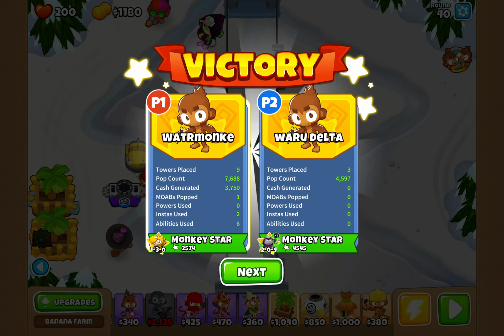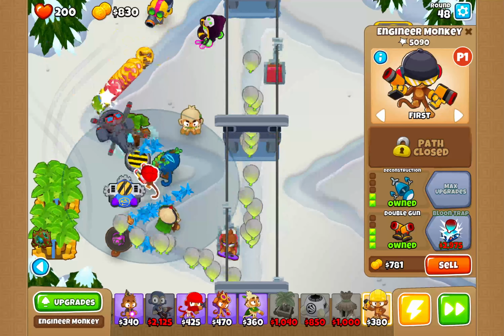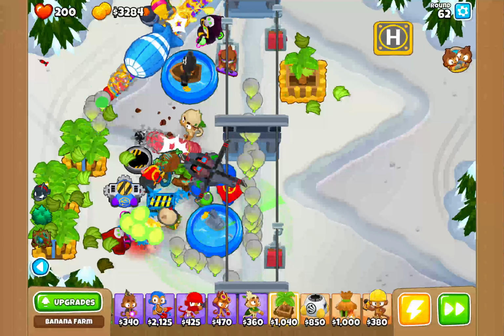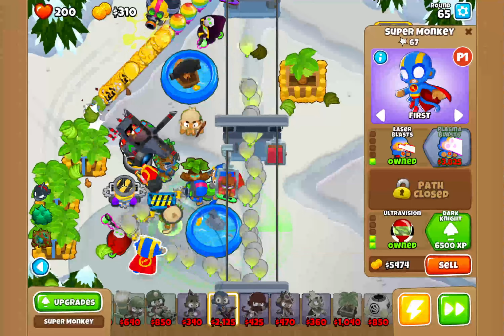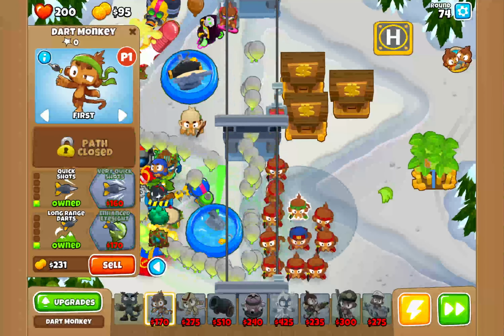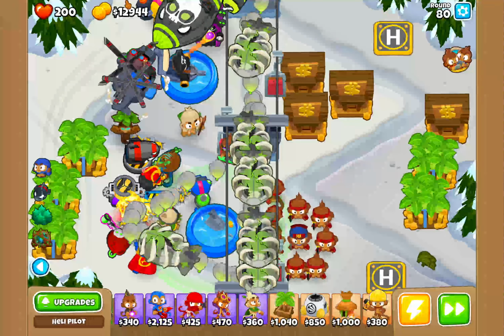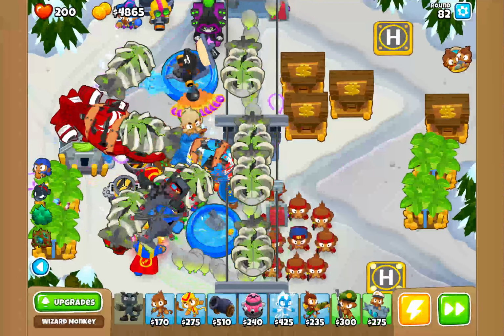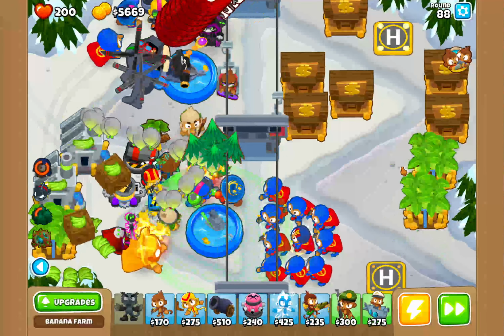WATRMELN PLAYS | Episode 4½: More Monke! (Bloons TD6 Post-MOAB w/ Alex)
MORE MONKE, MORE BLOON
Get the game, its 10 Diddly Daddly Dollary doos!